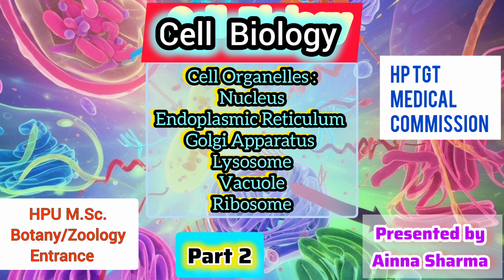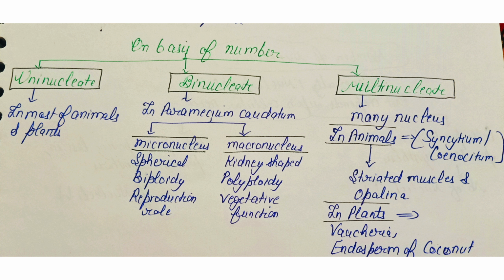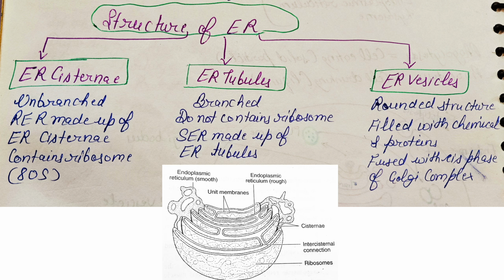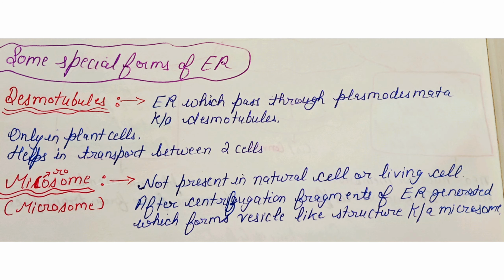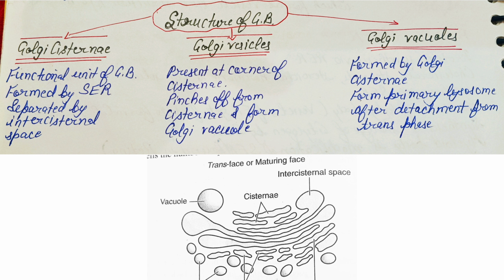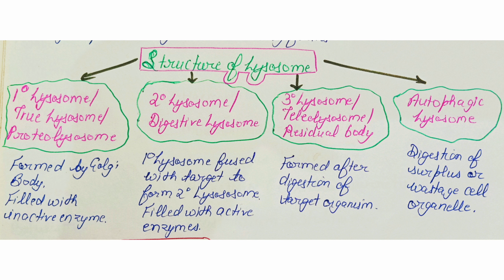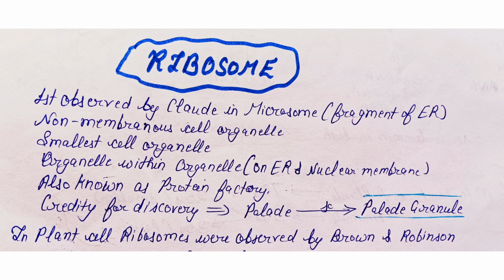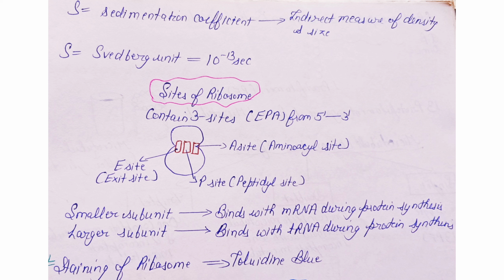Cell Biology for HPU MSc Botany/Zoology Entrance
Cell Biology
Cell Biology Class 11
Cell Structure and Functional Unit of Life
Basics of Cell Biology
Cell Wall
Cell Membrane
Cell Organelles